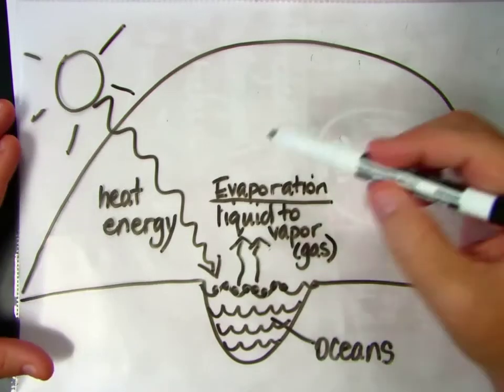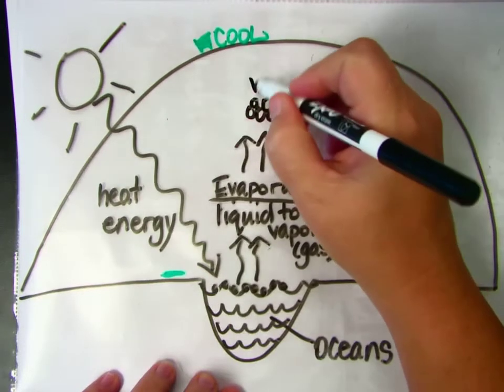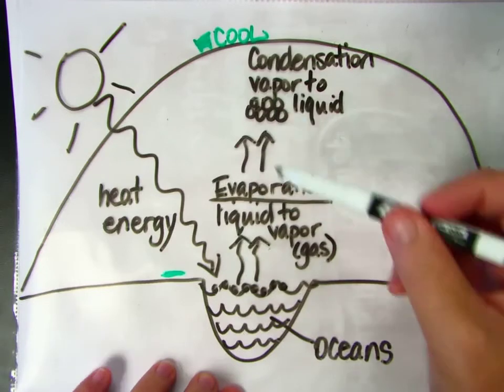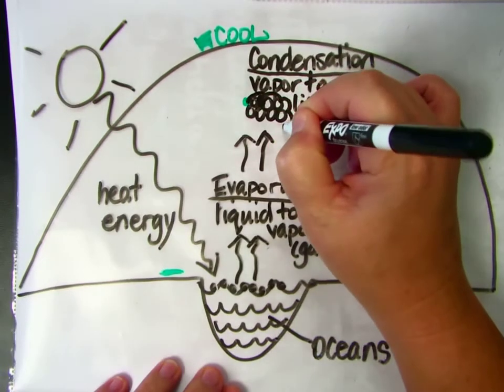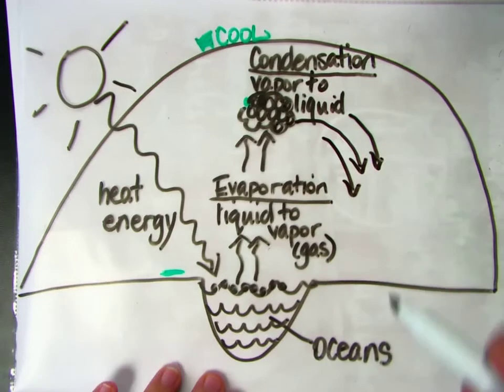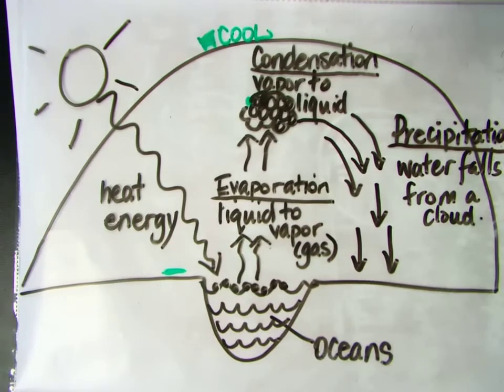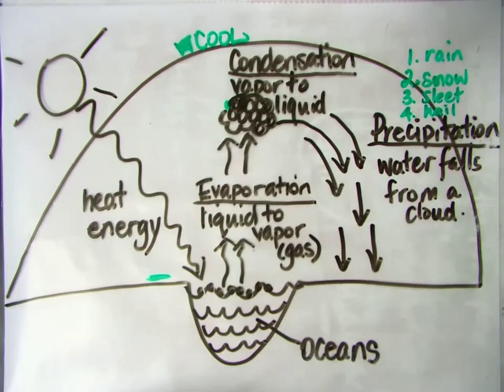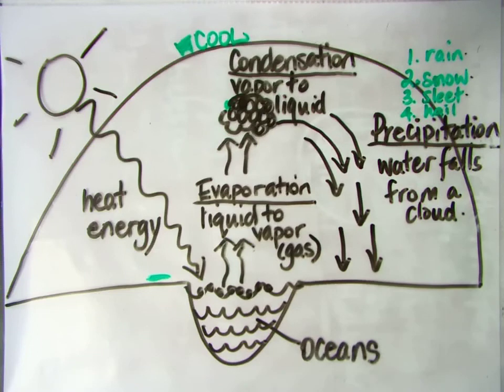Water Cycle Review B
Review of the water cycle part b.